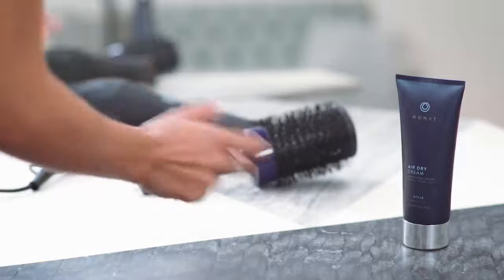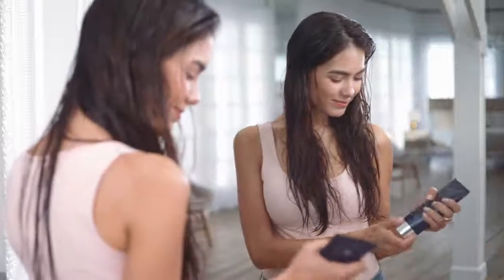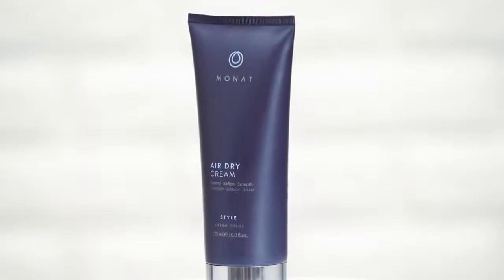BEAT THE HEAT FLASH SALE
BEAT THE HEAT! Start Your April Off With a MONAT Favorite and More!